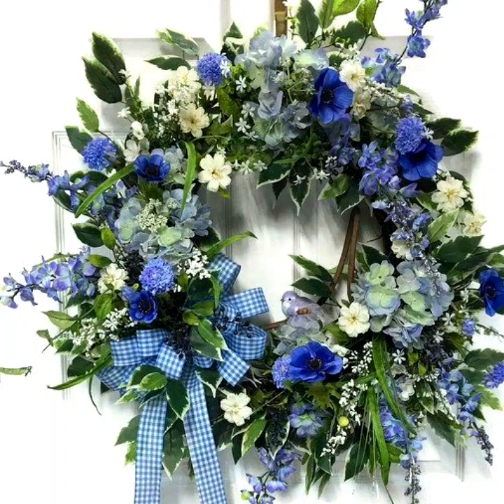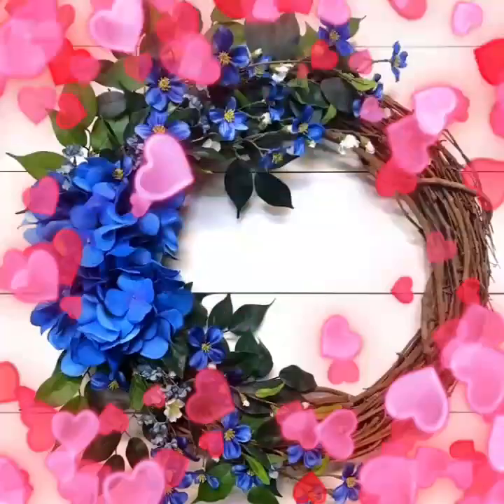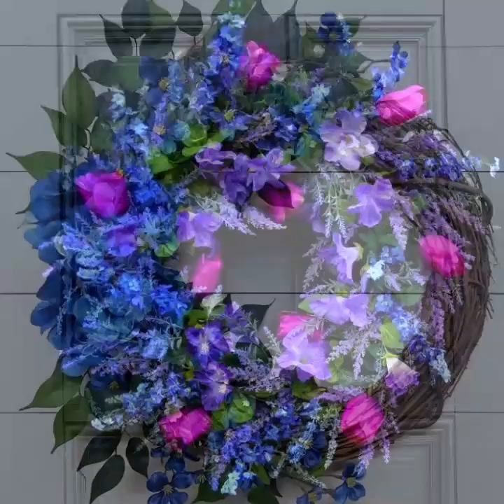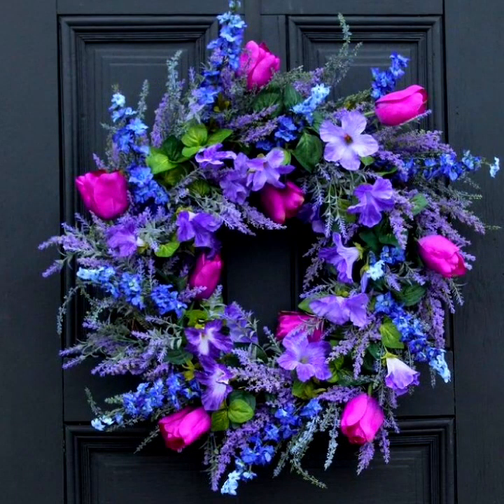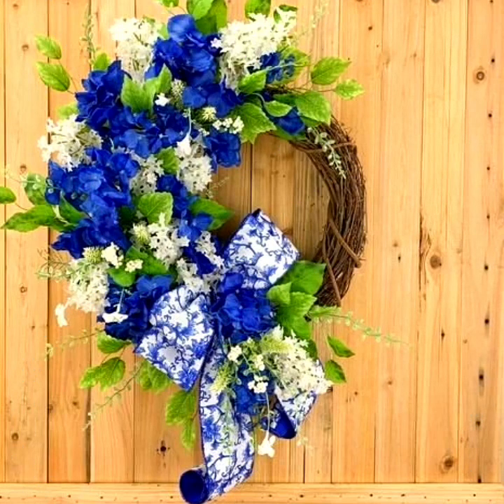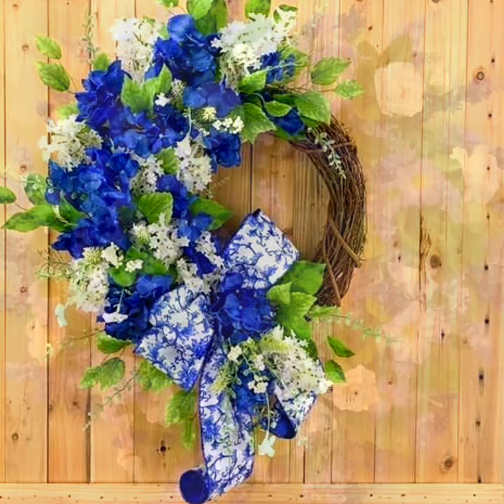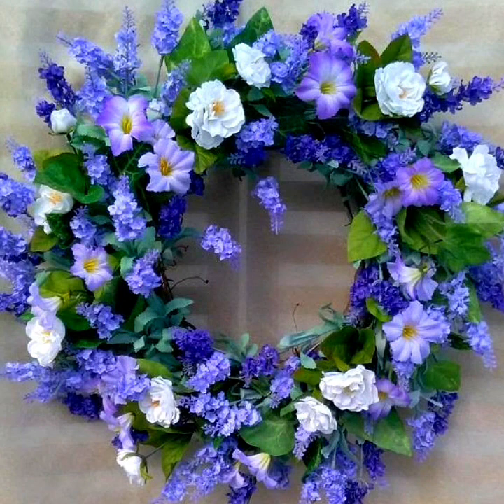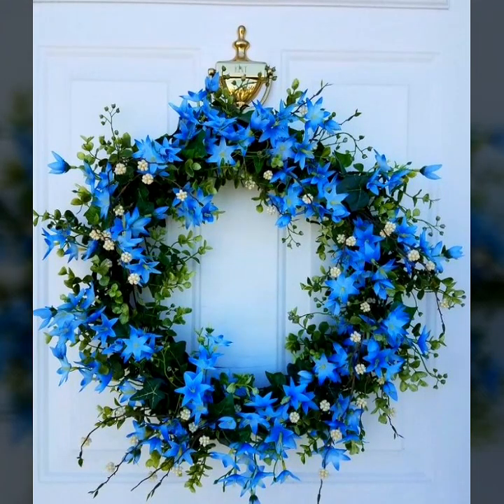Blue! Christmas Wreaths Design/Top Christmas Wreaths ideas/2020 Stylish Wreaths Collection